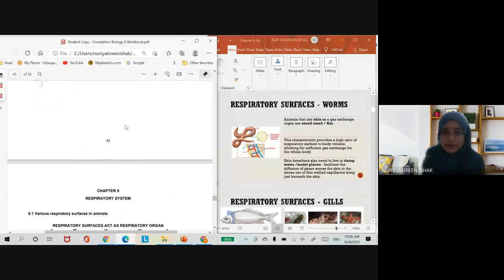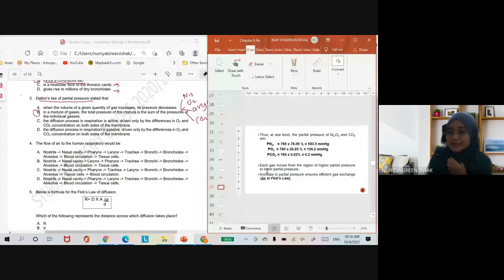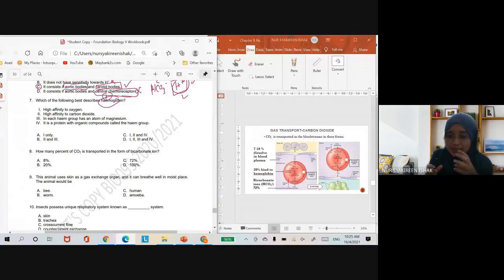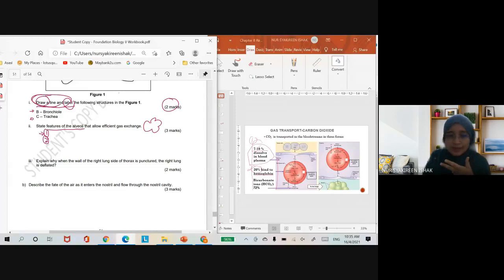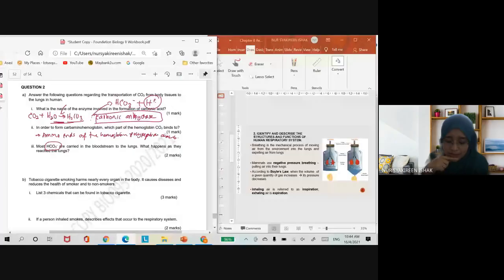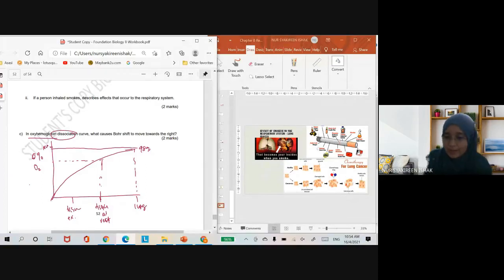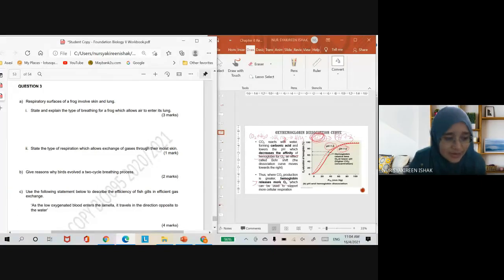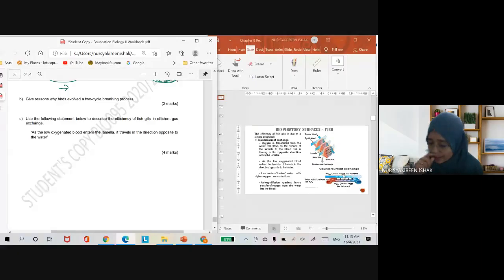Tutorial Chapter 8 Respiratory system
PART A & B